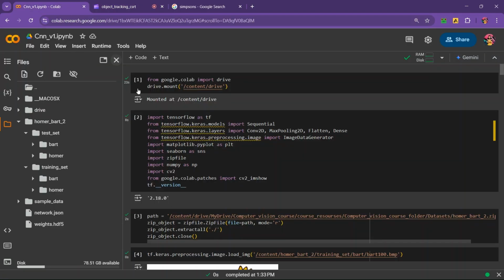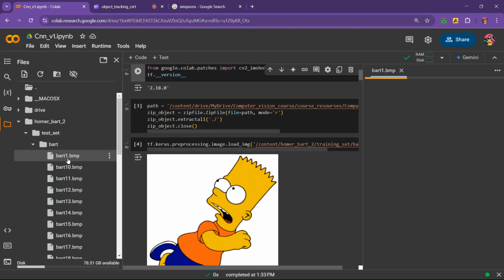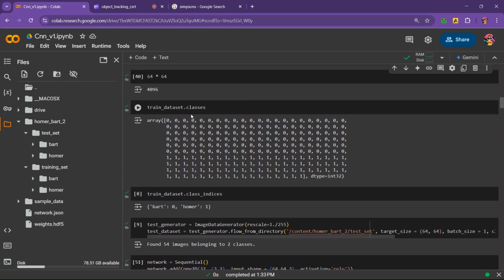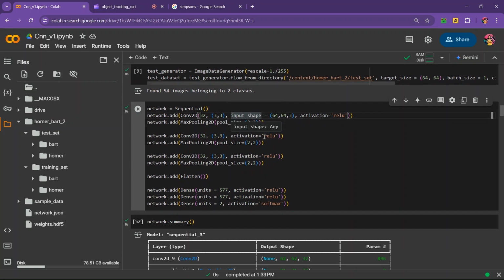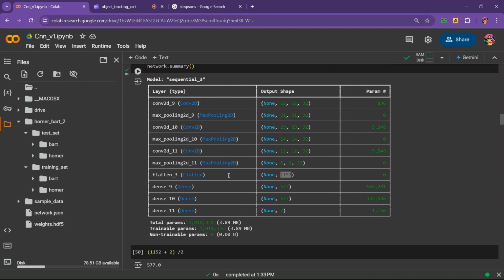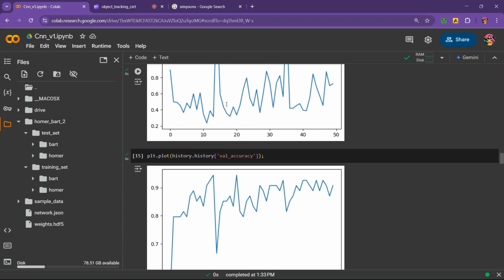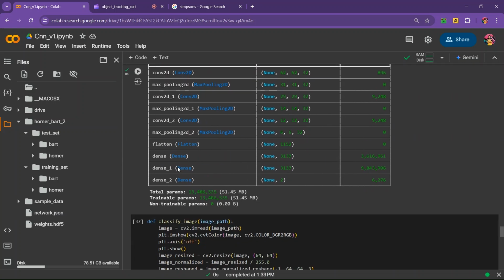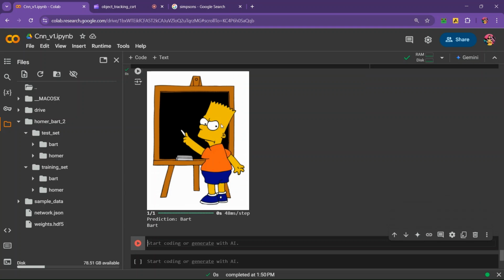Classifying Bart and Homer Images with CNN | Deep Learning Project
In this video, I demonstrate how Convolutional Neural Networks (CNNs) can be used to classify images of two iconic characters from The Simpsons — Bart and Homer. I walk you through the process of preparing the dataset, training the CNN model, and evaluating its performance. Watch as we see how well the model can distinguish between these two characters and explore the power of deep learning for image classification. Whether you're a fan of The Simpsons or interested in computer vision, this project will give you a clear understanding of how CNNs work in real-world applications.